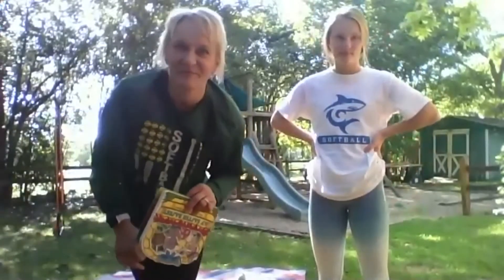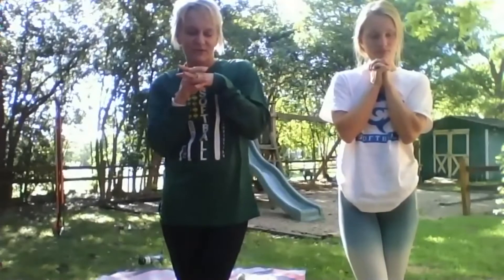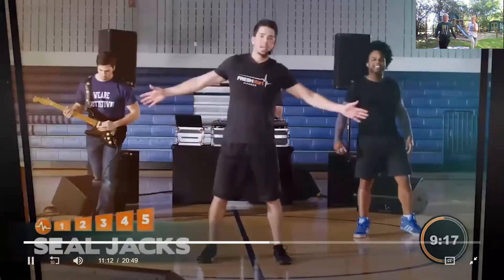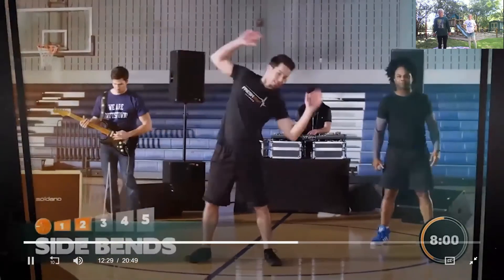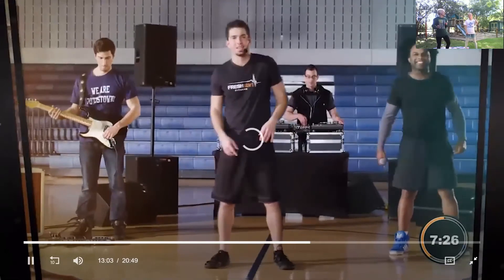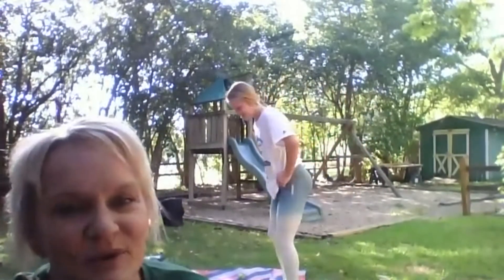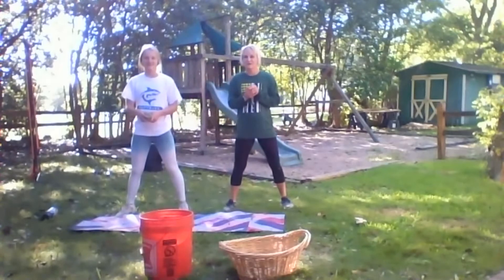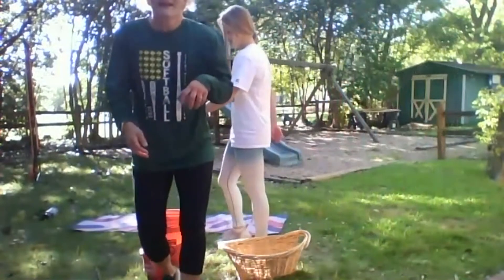4th-5th Grade - PE - Fitness Basketball Game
Students will do a short fitness activity and then learn how to play a fitness basketball game with a partner.